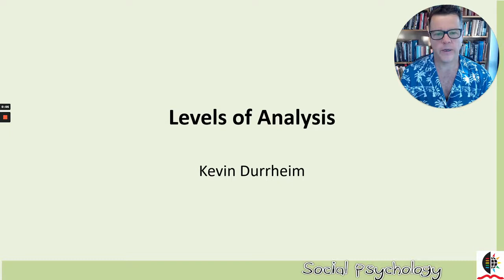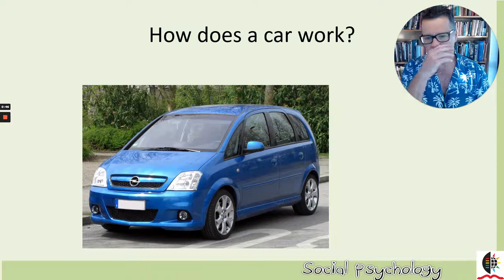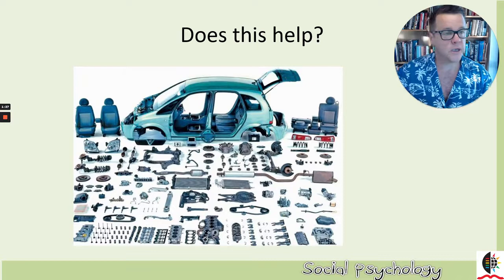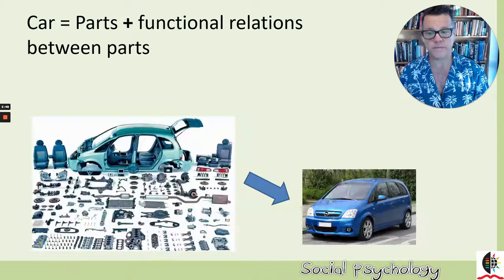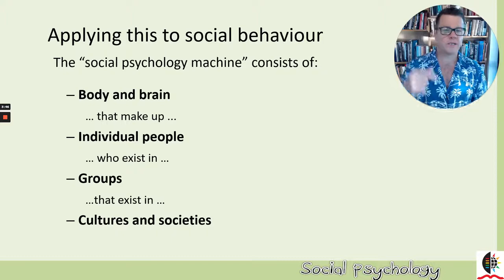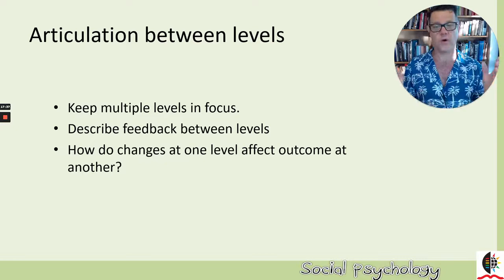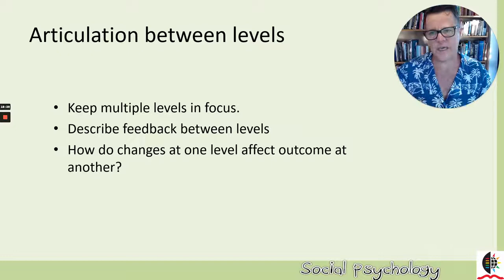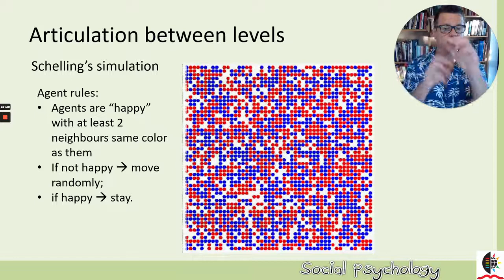Levels of analysis in social psychology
This introductory video provides an overview of Doise's theory of levels of analysis. It helps us think about what a good social psychology theory should look like.